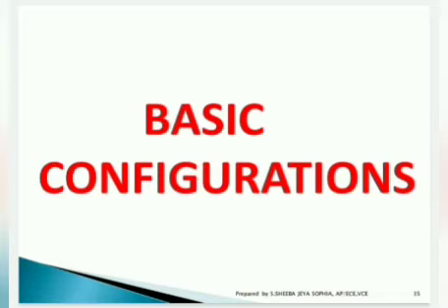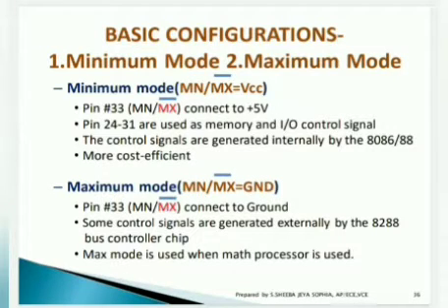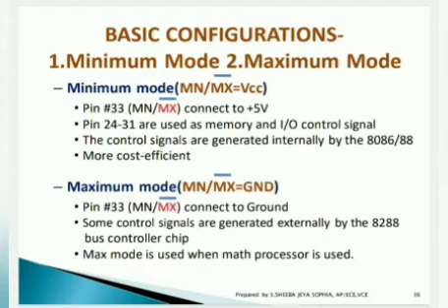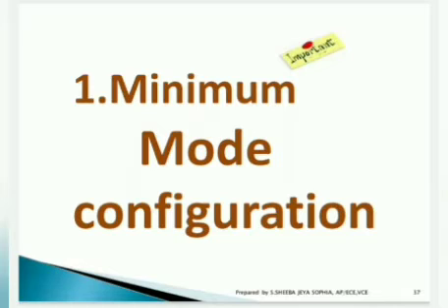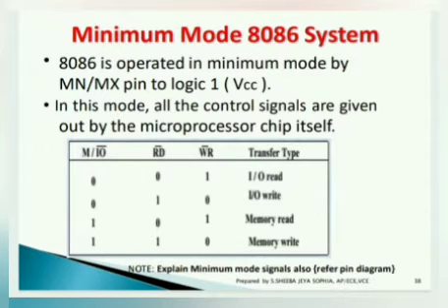EC8691 - MPMC - UNIT-2 - 8086 BASIC CONFIGURATIONS - MINIMUM MODE CONFIGURATION